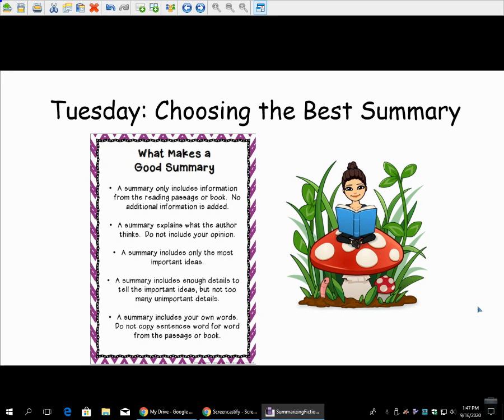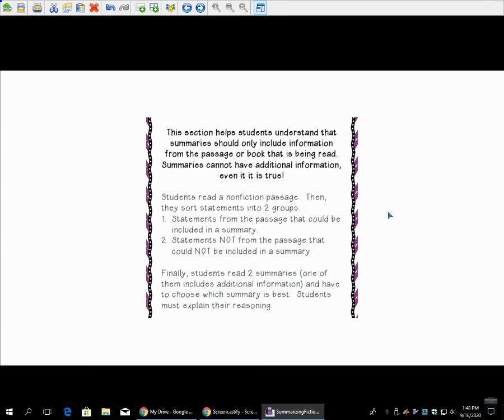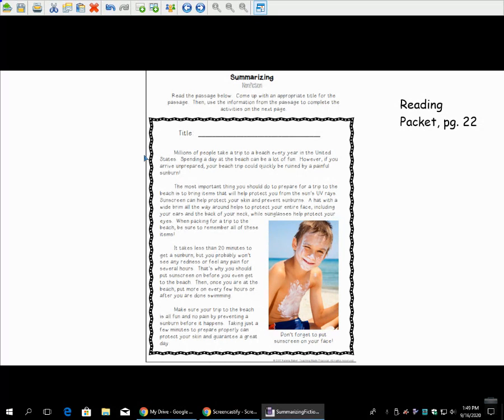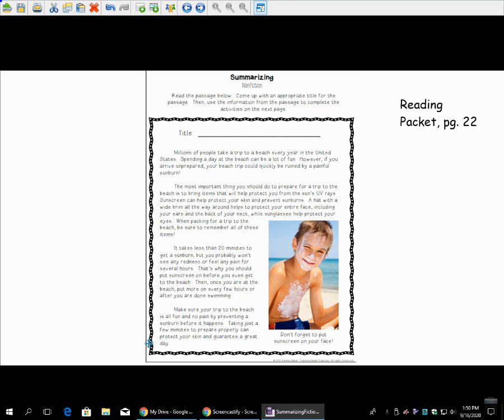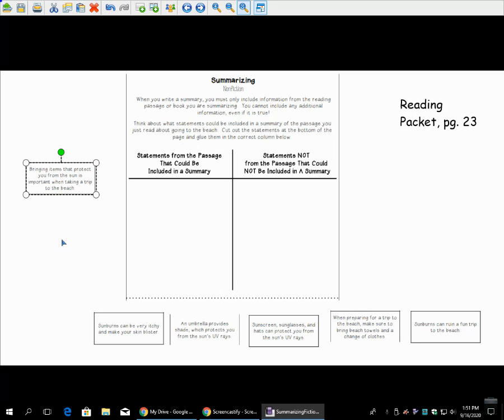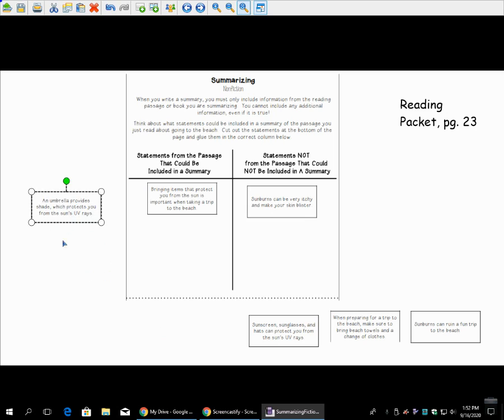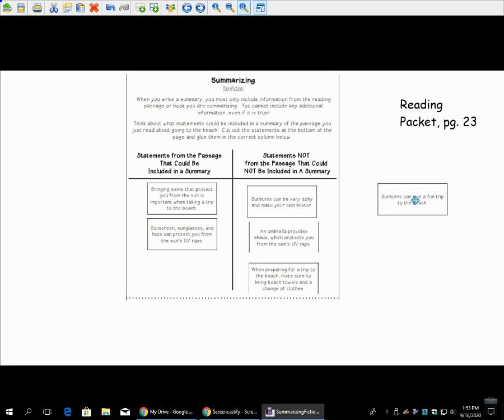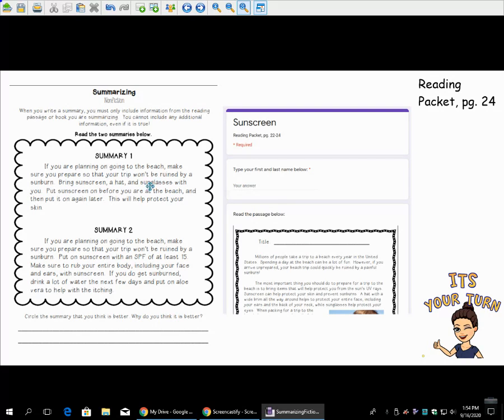Reading Lesson: Tuesday, September 22